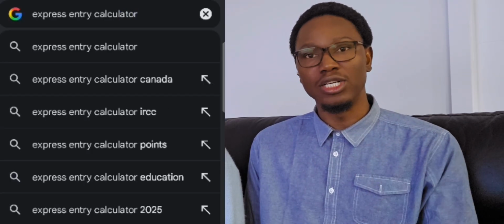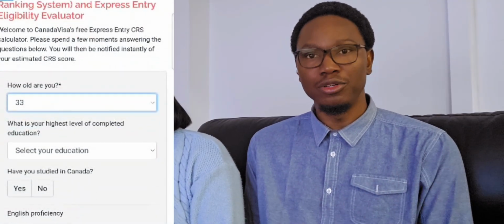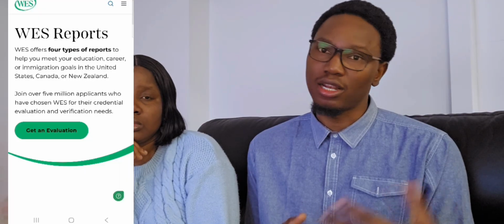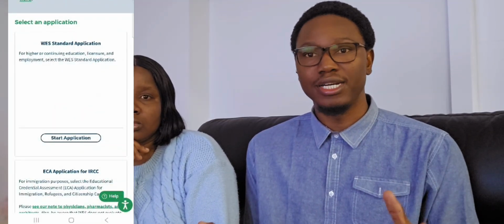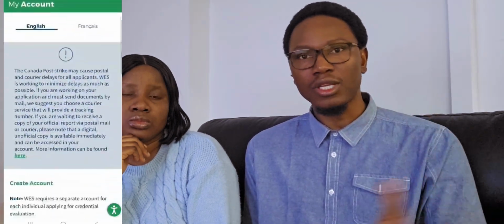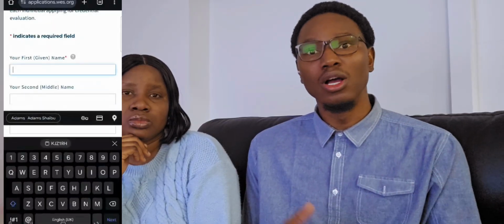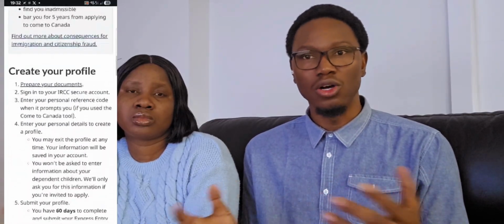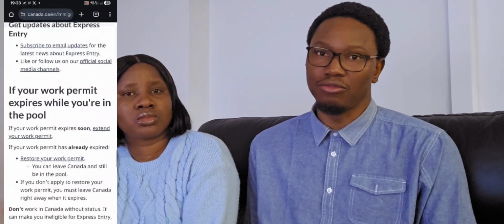HOW WE MOVED FROM THE UK 🇬🇧 TO CANADA 🇨🇦 AS PERMANENT RESIDENTS |DIY STEP BY STEP GUIDE